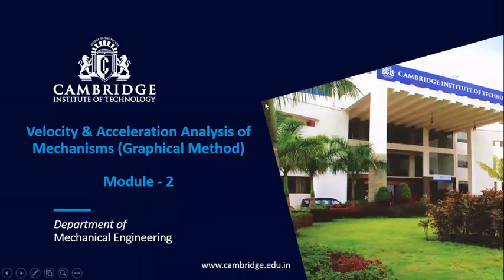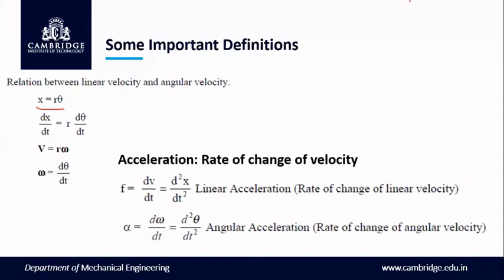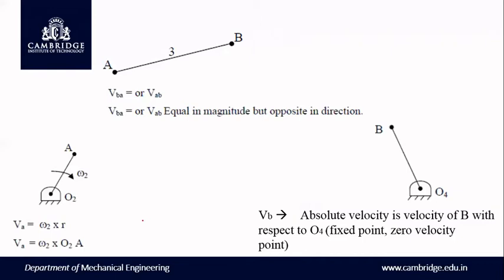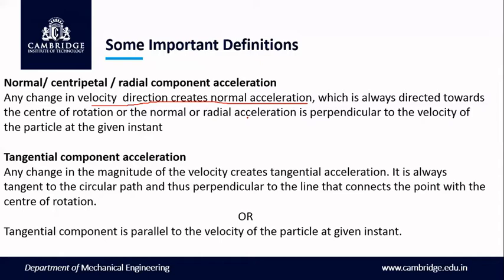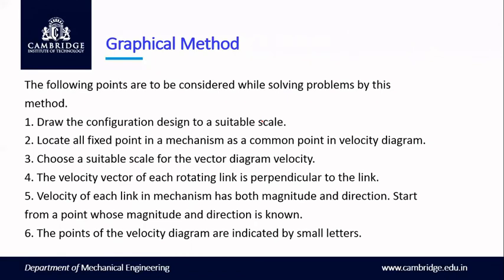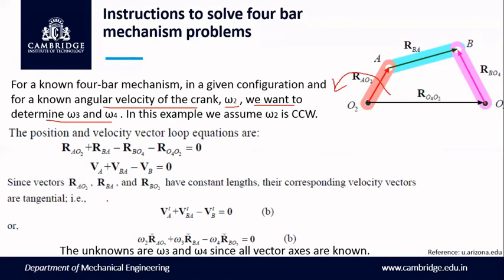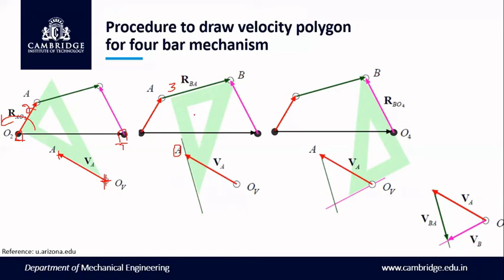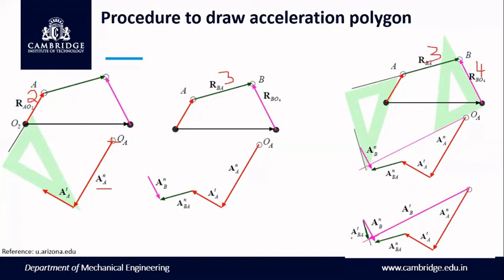KOM| Velocity & Acceleration Analysis Lecture 1|Online Classes by Cambridge Institute of Technology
Velocity & Acceleration Analysis of Mechanisms| Graphical Method| Module 2| Introduction| Kinematics of Machines| 18ME44| VTU Syllabus|